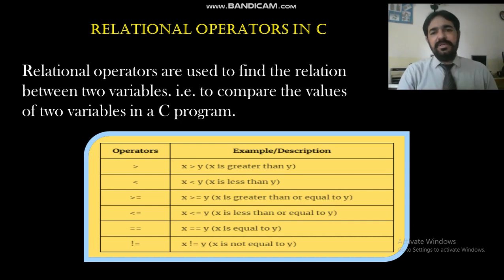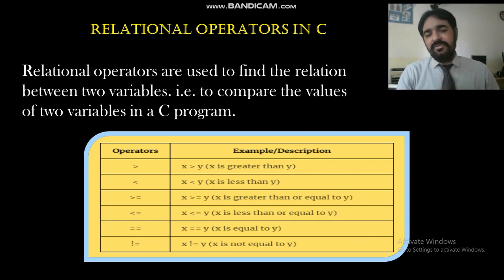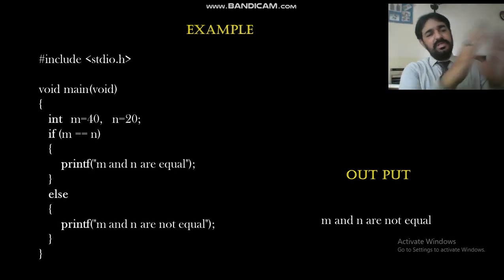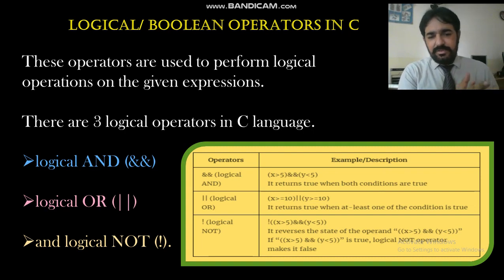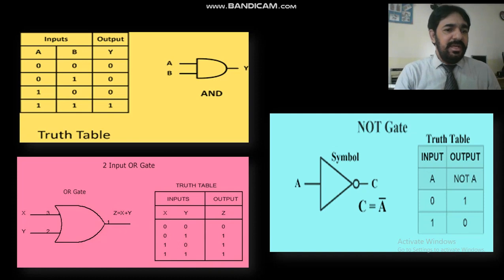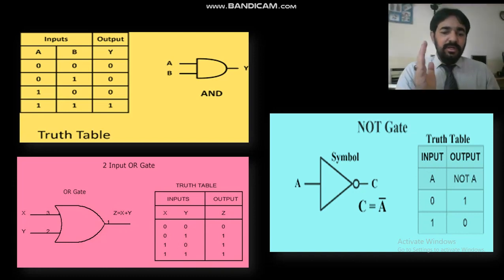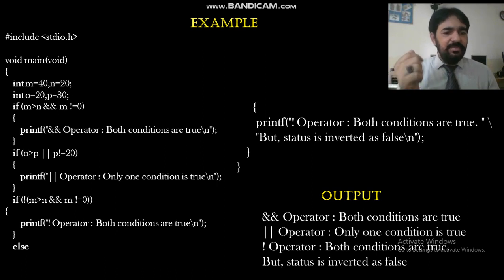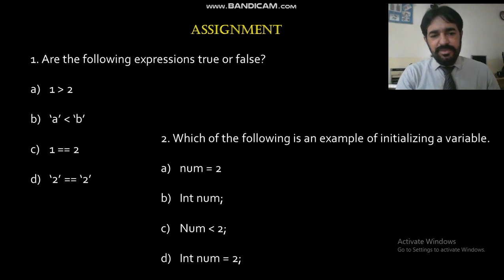Lecture 11 | Computer Science XII | By Mr. Shahid Shehzad Bajwa